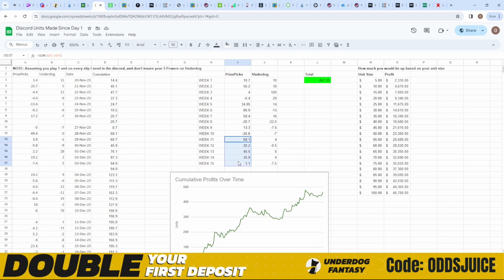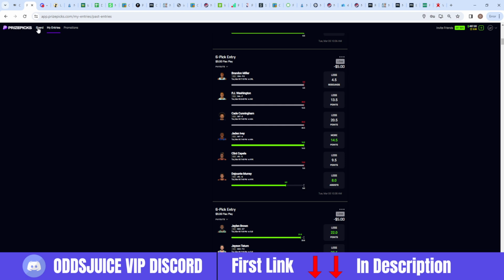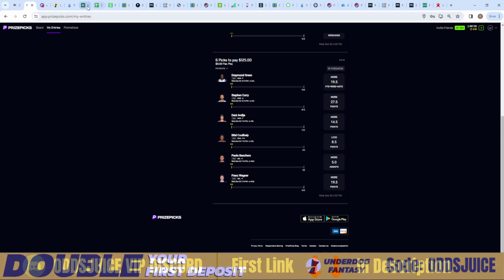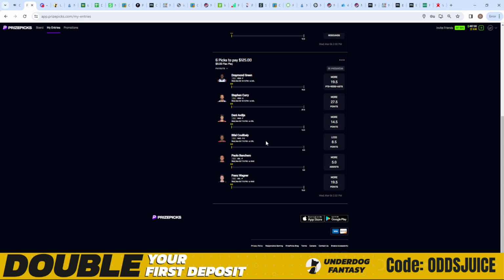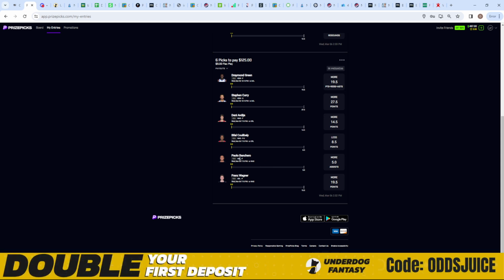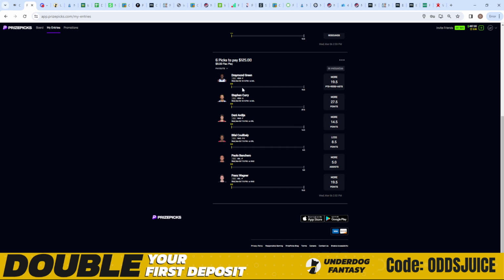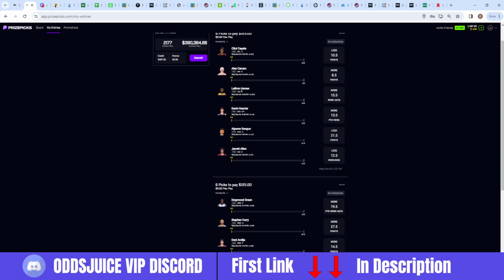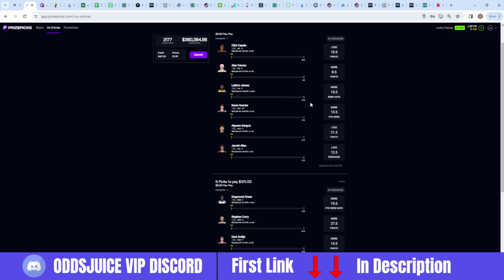25X NIGHT (42-20 RUN) PRIZEPICKS NBA TODAY - 03/06